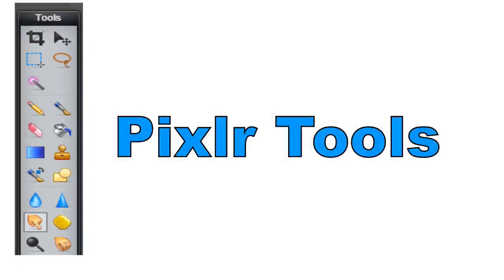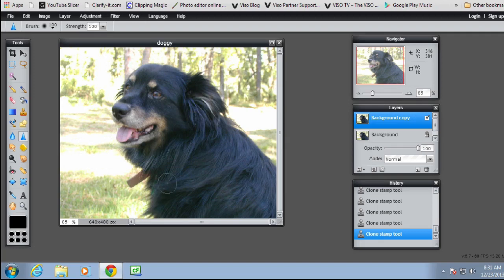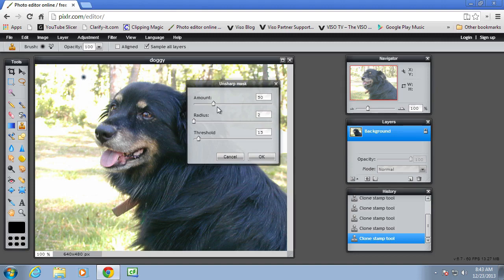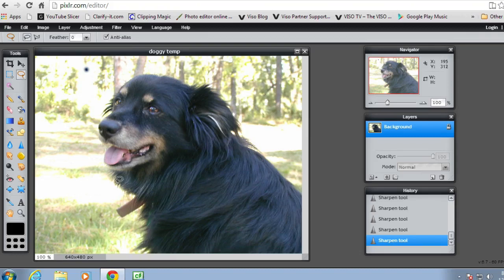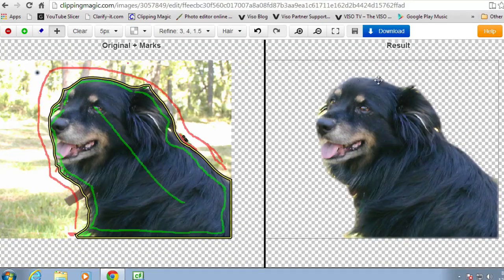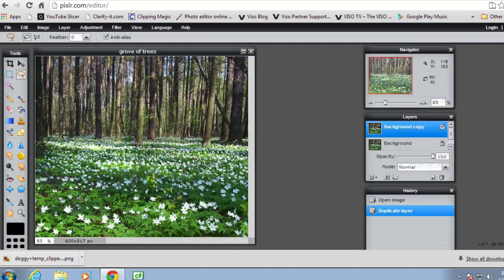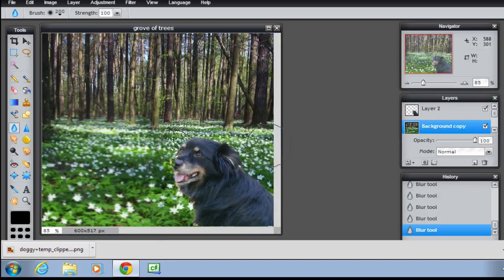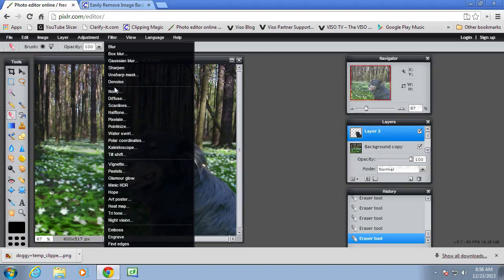Pixlr tutorial - Blur, Sharpen, Smudge tools - Lesson 12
Lesson 12 in the Pixlr tutorial series. This video looks at how to use the Blur, Sharpen and Smudge tools. It also covers the Unsharp Mask filter and removing the background from an image using clippingmagic.com.